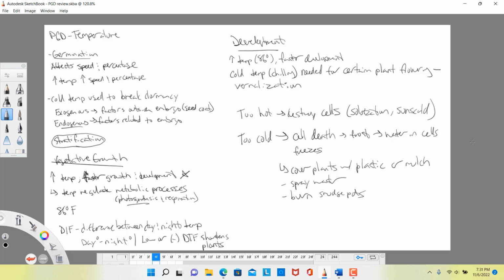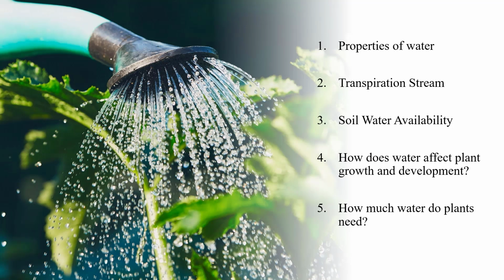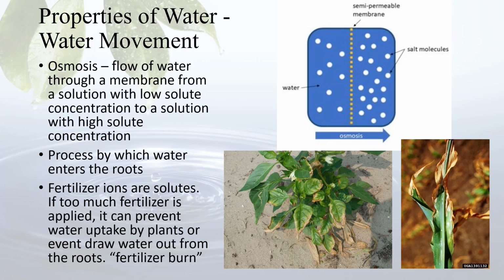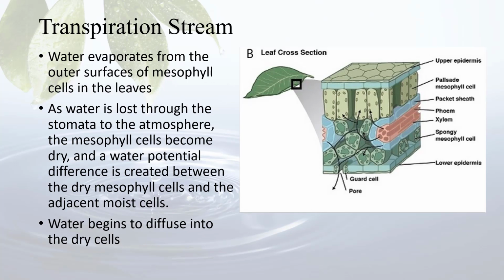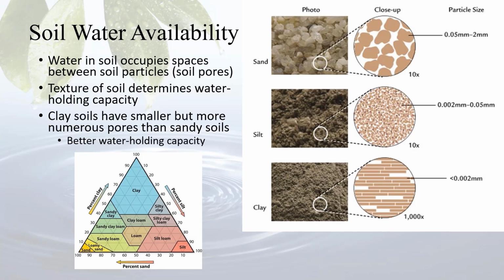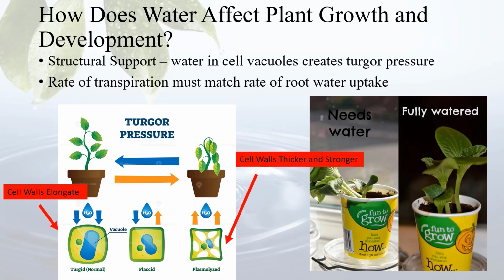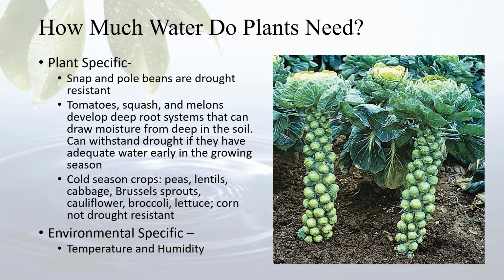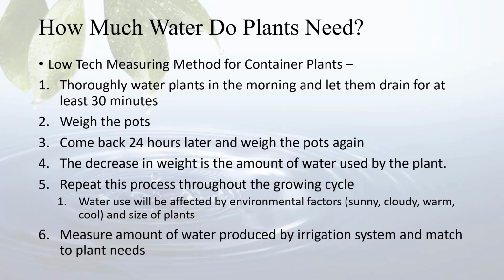Plant Growth and Development - Water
What are the properties of water that influence its movement in the soil and within plants? How does water get into a plant, and how does a plant transport water throughout its body? Does water influence plant growth? In this lecture, we will answer these questions and more.